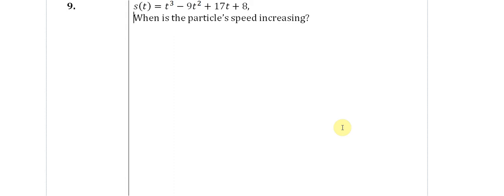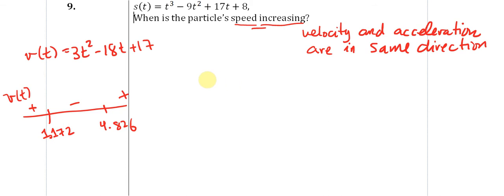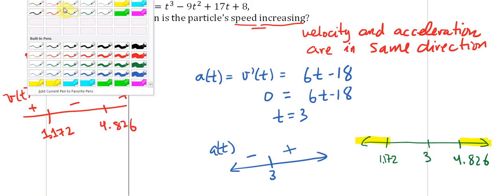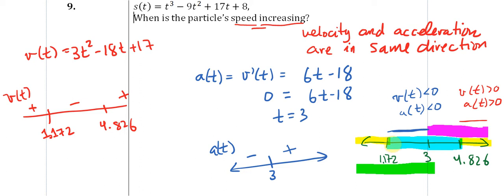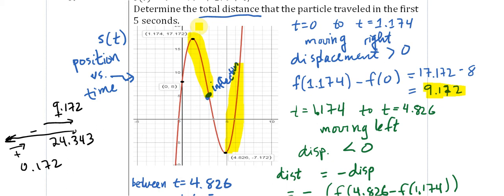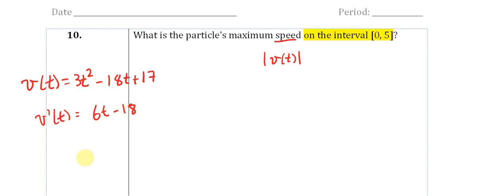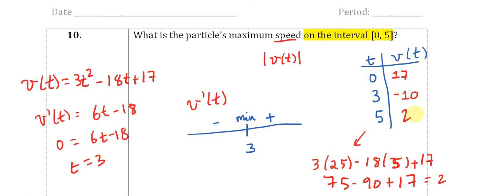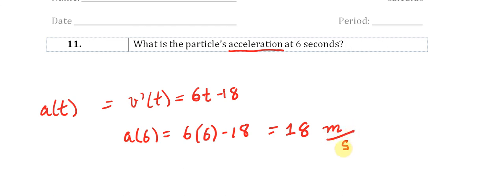Particle and Speed when Given Position Function